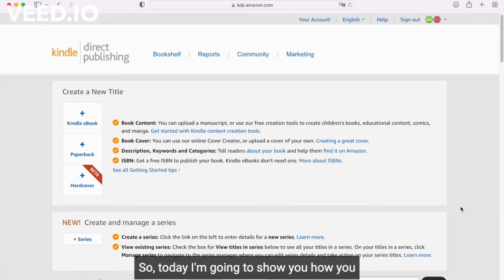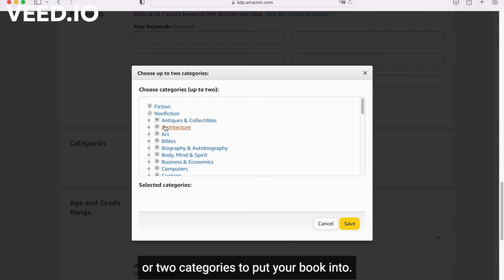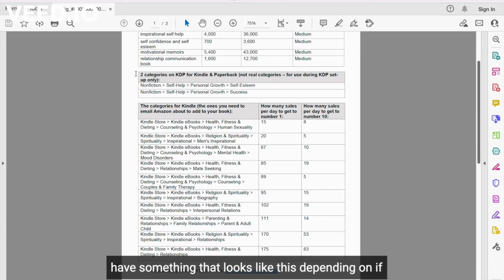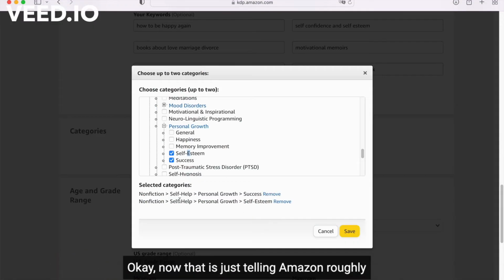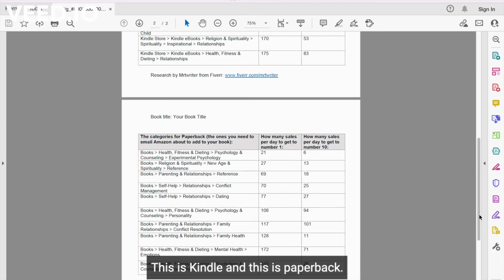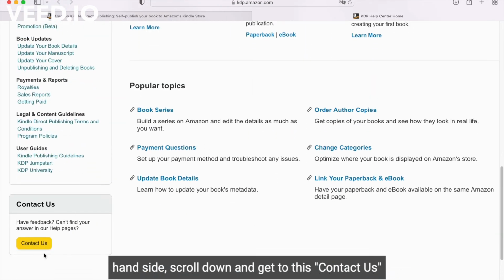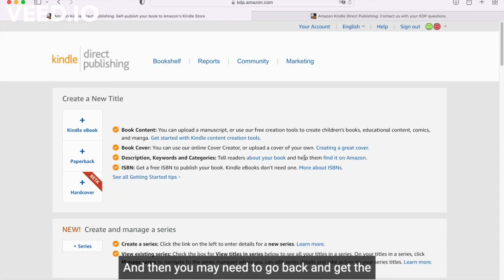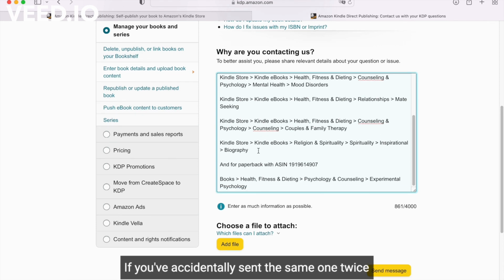How to Add or Update the Amazon KDP Keywords and Categories for Your Book - Fiverr Seller Tutorial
Here is a quick instructional step-by-step video to explain how you can add/update your keywords and categories for your book on Amazon KDP.

The keyword/category research document referred to in the video is supplied by me as part of my service on Fiverr.

If you are interested in my book keyword and category service, please visit my Fiverr